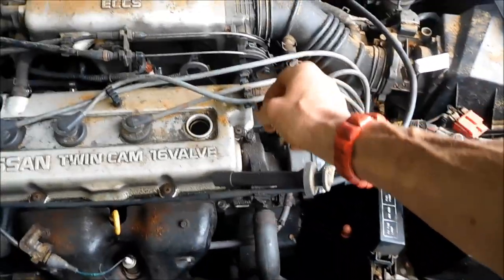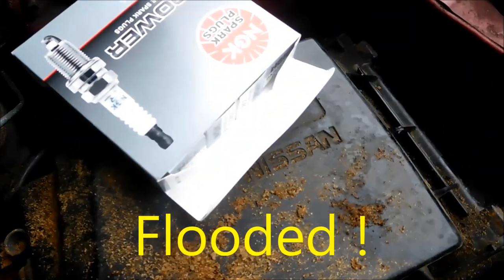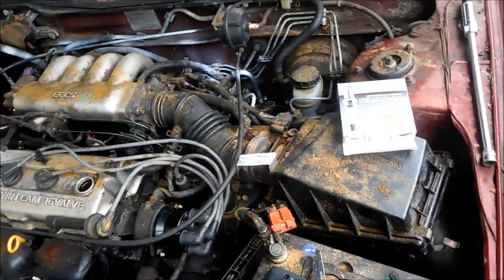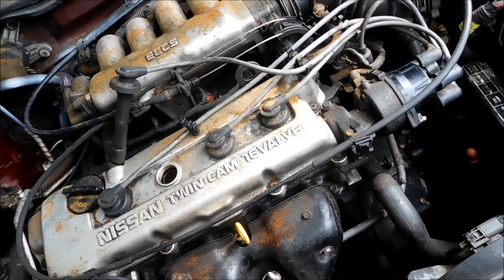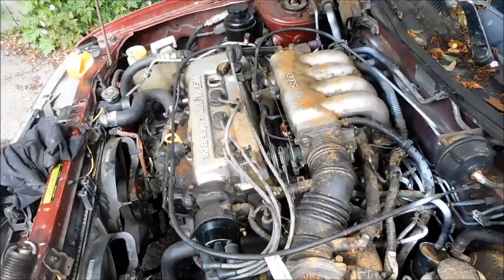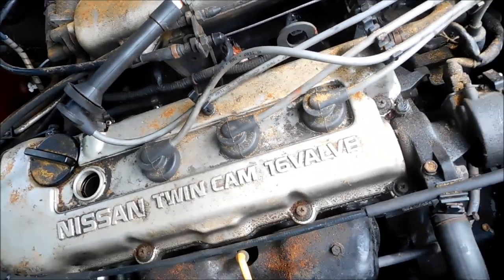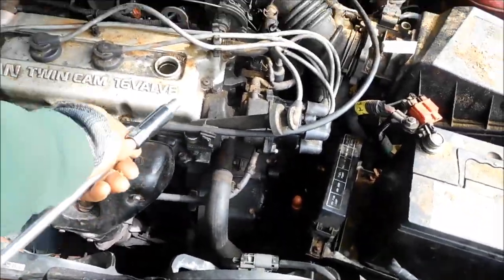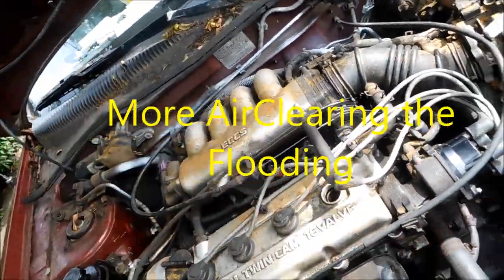Car wont start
Check :  Spark, Fuel, Battery,Timing etc. This one was just flooded.